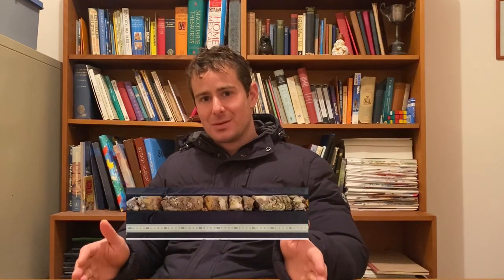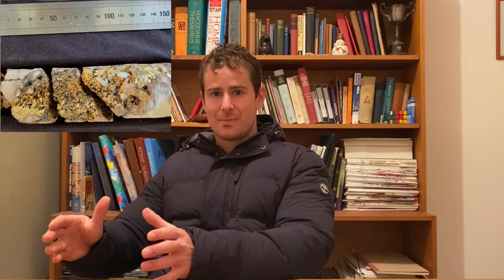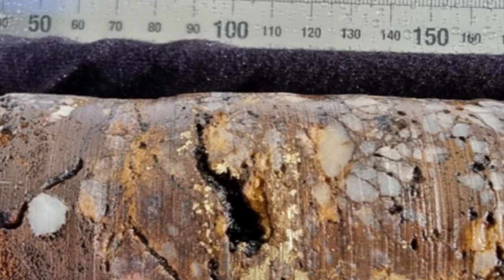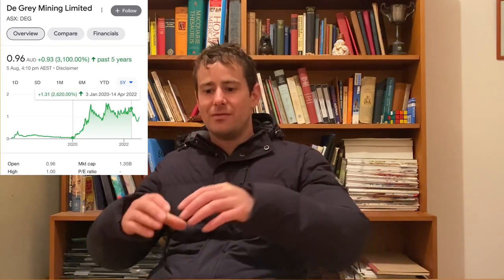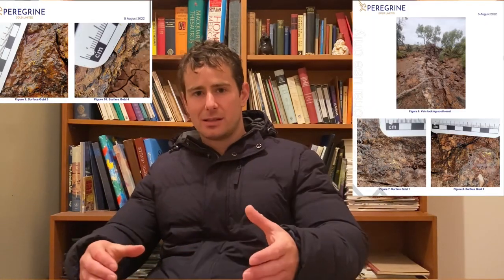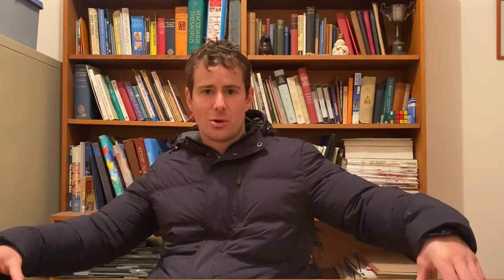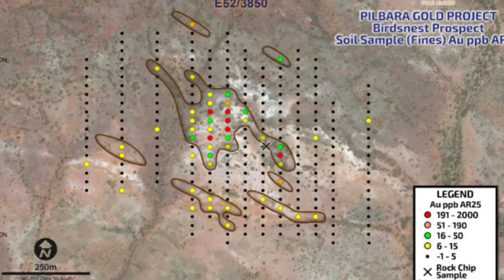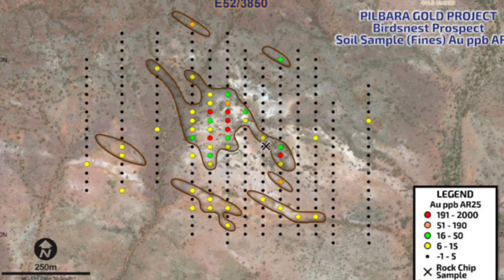SPECTACULAR GOLD DISCOVERY by Peregrine Gold Ltd (ASX:PGD)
SPECTACULAR VISIBLE GOLD
Found in drill cores by Peregrine Gold Ltd
ASX:PGD

SelfWealth allows for CHESS sponsored ASX share trading and has a low flat fee of $9.50 per trade.

Copy my trades on Etoro:
Torlabriola (popular investor)